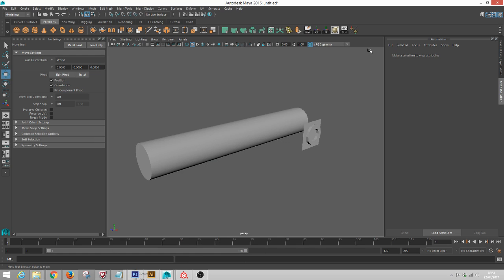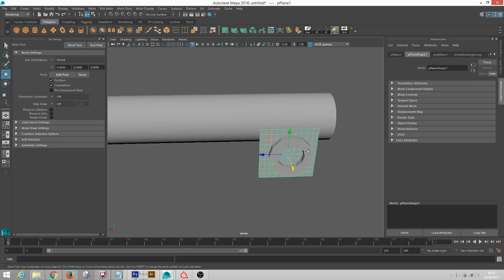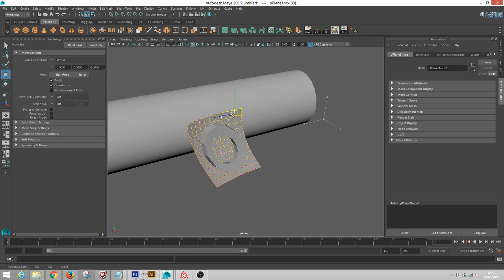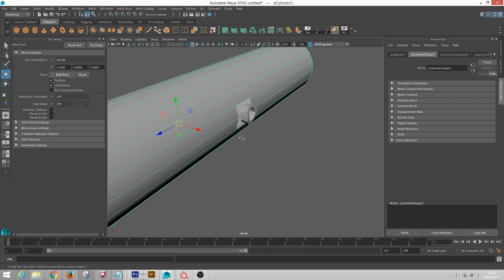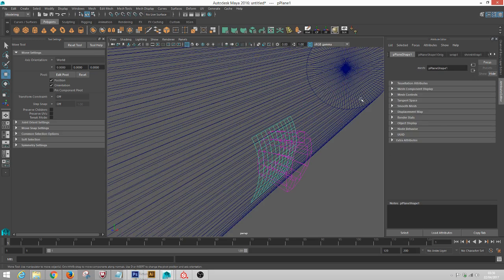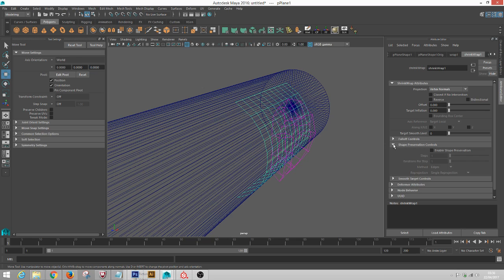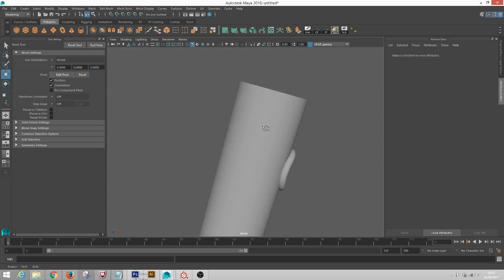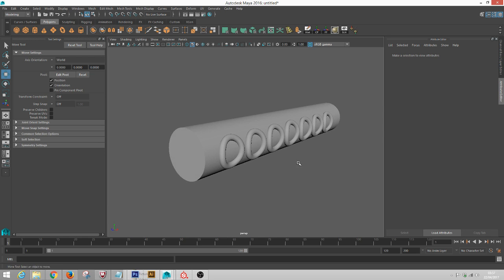Maya Shrink Wrap Tutorial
Quick way to deform one object to another surface